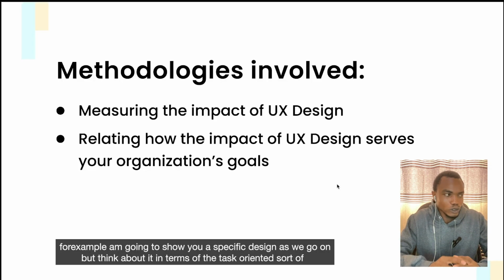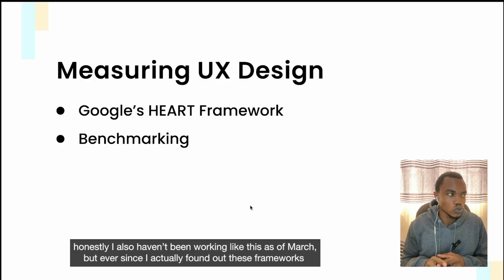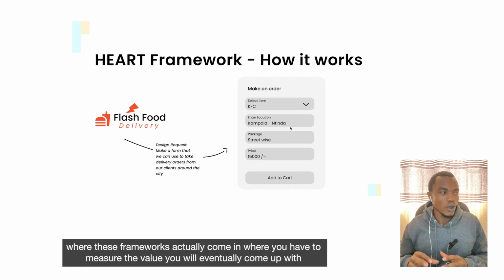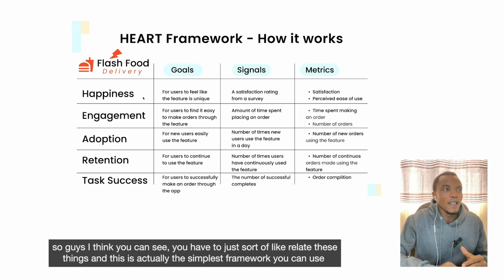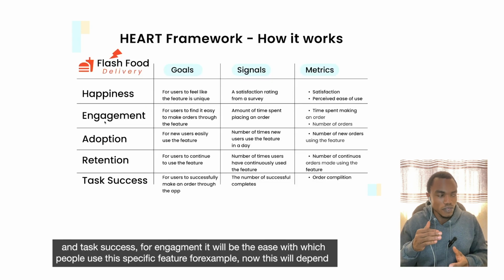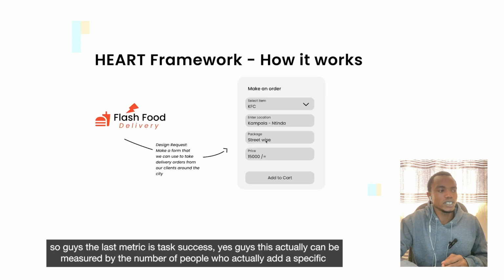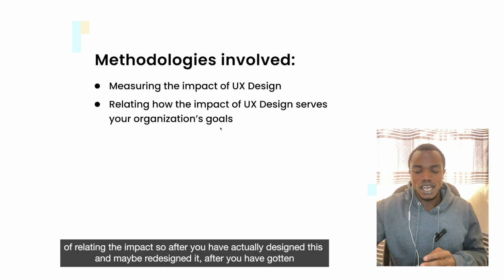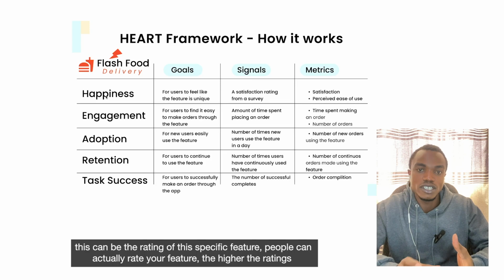How to measure User Experience Design Return on Investment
Hello, guys in this video I will be explaining the aesthetic-usability effect in UX Design. How you can notice it and use it to your own advantage.

A recording of a learning session.